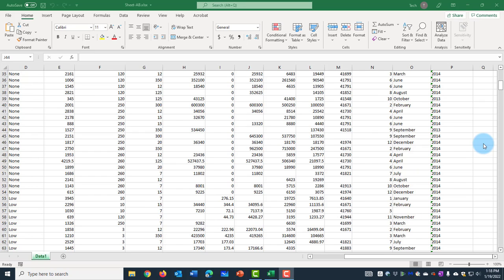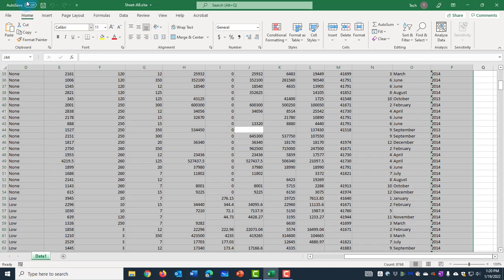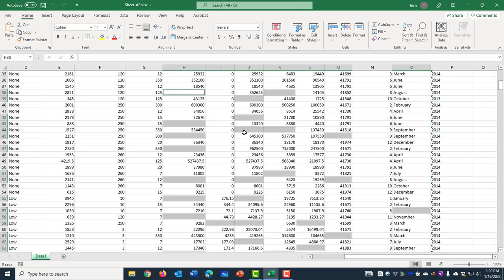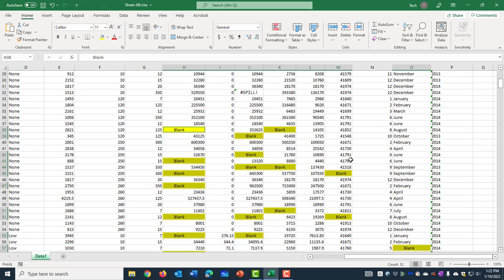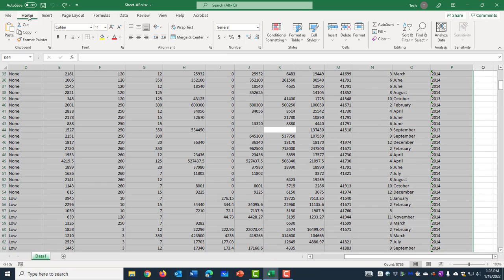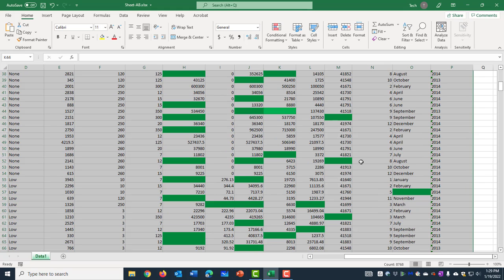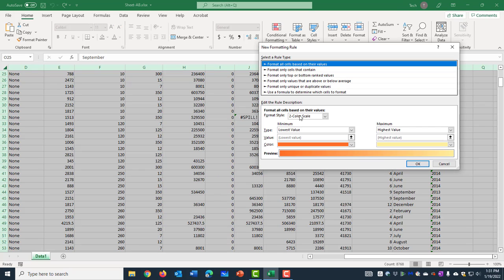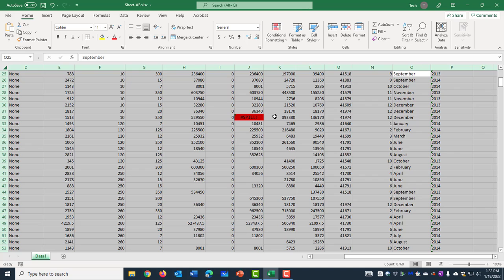How To Highlight Blank Cells and Errors in Excel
In this video I show you how to highlight blank cells in an Excell sheet. I also show you how to highlight errors in an excel sheet. There are different ways that you can highlight blank cells by using conditional formating feature and also the go to special feature.